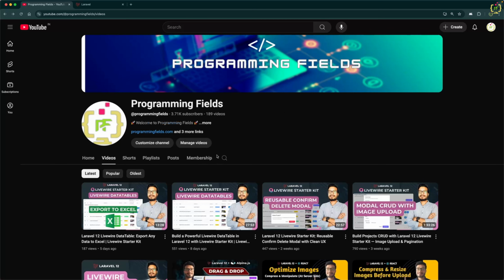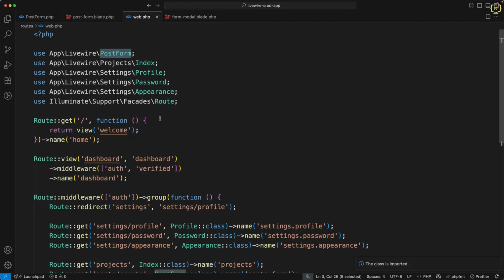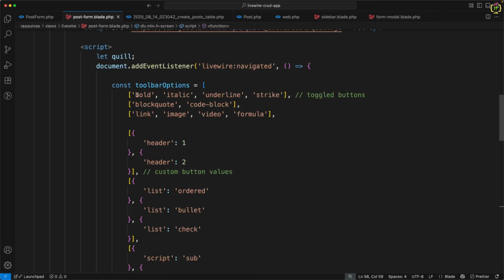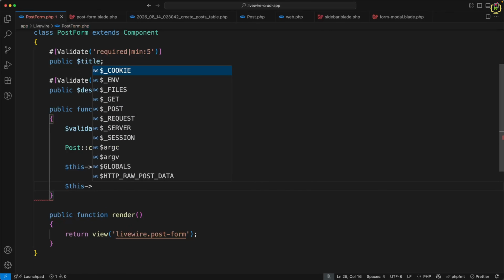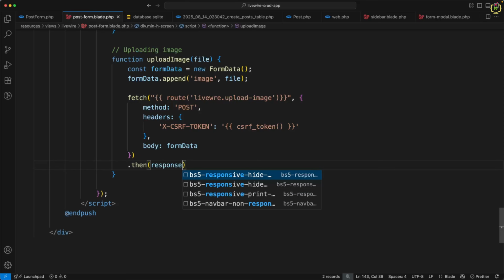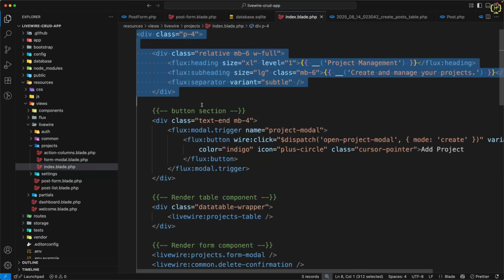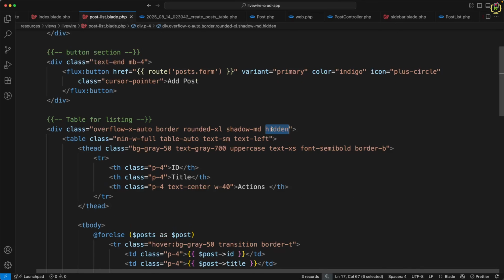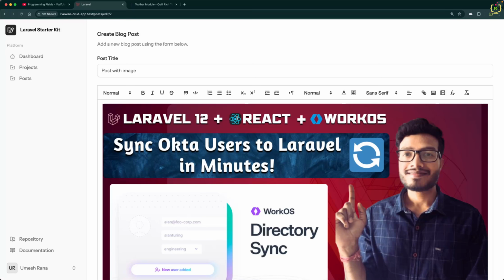Quill Editor in Laravel 12 + Livewire — Full CRUD + Image & Video Upload (Step-by-Step)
Welcome back to The Programming Fields! 🌱
In this video, we’re taking your Laravel + Livewire skills to the next level by integrating the Quill Rich Text Editor into a full CRUD system — with image upload, video embed, and a fully customized toolbar! 🔥

Whether you’re building a blog, CMS, or any content-heavy app, this tutorial will give you a professional, ready-to-use editor that works seamlessly with Livewire 3 and Laravel 12.

💡 What You’ll Learn in This Video:
✅ How to integrate Quill Editor in Laravel 12 + Livewire Starter Kit
✅ Customize the Quill toolbar for your needs
✅ Implement Create, View, and Edit functionality using a single form component
✅ Enable image uploads directly from the editor
✅ Embed videos easily inside your content
✅ Use Livewire validation for form errors
✅ Keep your editor content in sync with Livewire data
✅ Clear and populate editor content dynamically

🛠 Tech Stack Used:

✅ Laravel 12
✅ Livewire 3
✅ Flux UI Components
✅ Quill.js (v2)

💬 Got Questions?
Drop them in the comments! I read and respond to each one.

Let’s make coding simple, powerful, and fun! 🚀